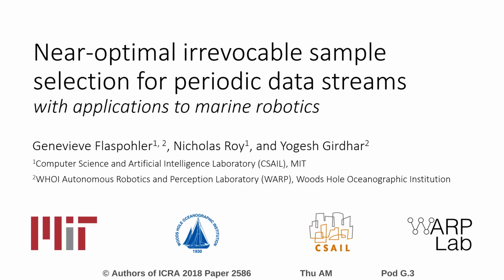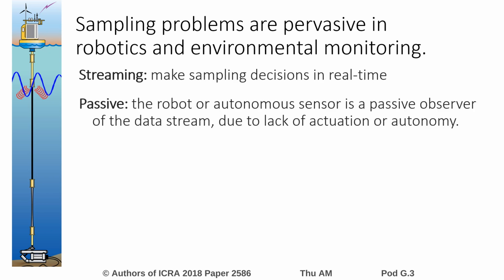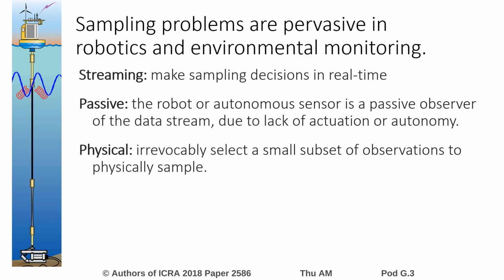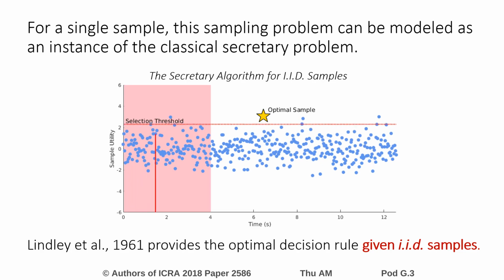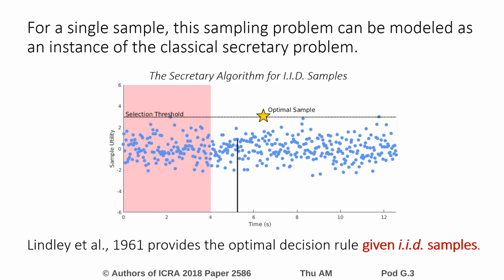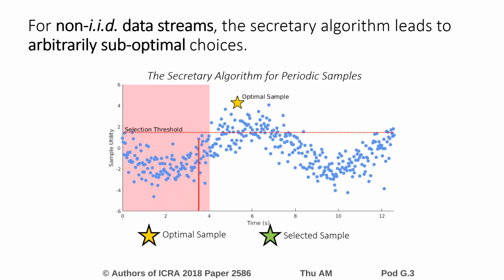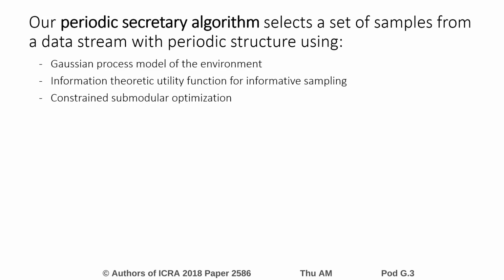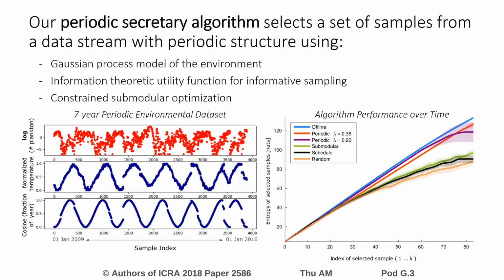Near-optimal Irrevocable Sample Selection for Periodic Data Streams with Applications to Marine Robo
Interactive Session Thu AM Pod G.3
Authors: Flaspohler, Genevieve; Roy, Nicholas; Girdhar, Yogesh
Title: Near-optimal Irrevocable Sample Selection for Periodic Data Streams with Applications to Marine Robotics

Abstract:
We consider the task of monitoring spatiotemporal phenomena in real-time by deploying limited sampling resources at locations of interest irrevocably and without knowledge of future observations. This task can be modeled as an instance of the classical secretary problem. Although this problem has been studied extensively in theoretical domains, existing algorithms require that data arrive in random order to provide performance guarantees. These algorithms will perform arbitrarily poorly on data streams such as those encountered in robotics and environmental monitoring domains, which tend to have spatiotemporal structure. We focus on the problem of selecting representative samples from phenomena with periodic structure and introduce a novel sample selection algorithm that recovers a near-optimal sample set according to any monotone submodular utility function. We evaluate our algorithm on a seven-year environmental dataset collected at the Martha's Vineyard Coastal Observatory and show that it selects phytoplankton sample locations that are nearly optimal in an information-theoretic sense for predicting phytoplankton concentrations in locations that were not directly sampled. The proposed periodic secretary algorithm can be used with theoretical performance guarantees in many real-time sensing and robotics applications for streaming, irrevocable sample selection from periodic data streams.